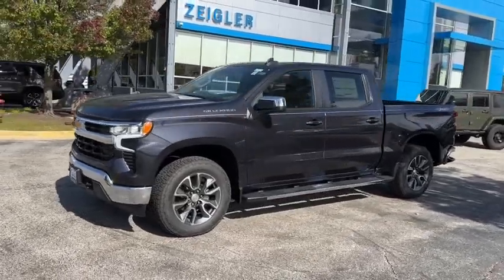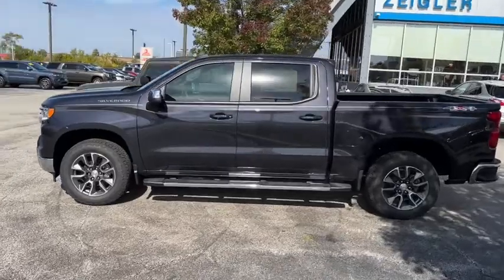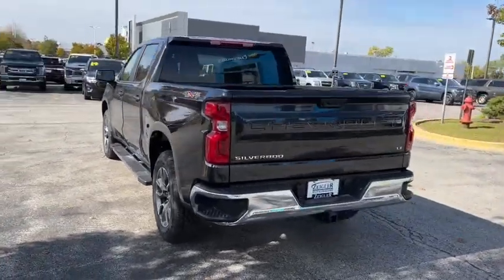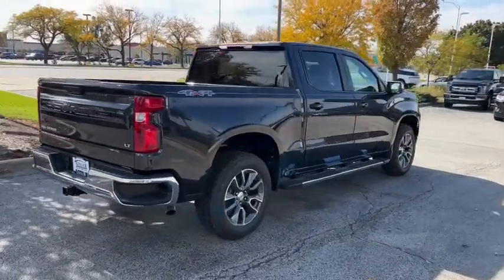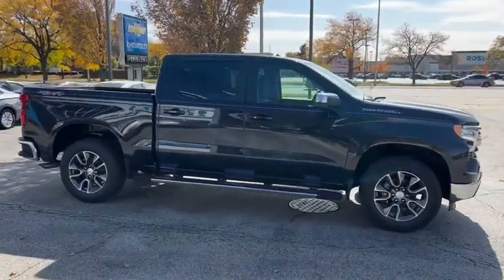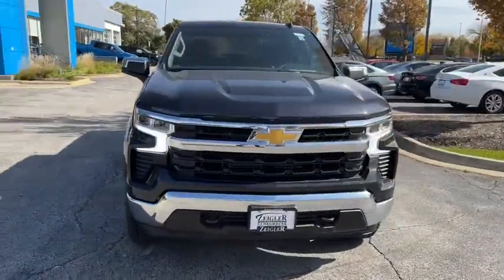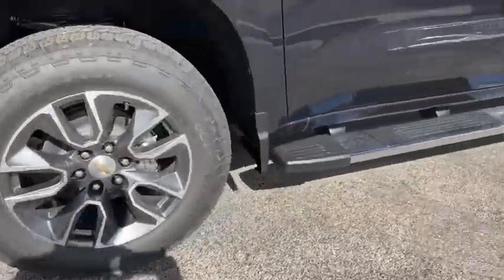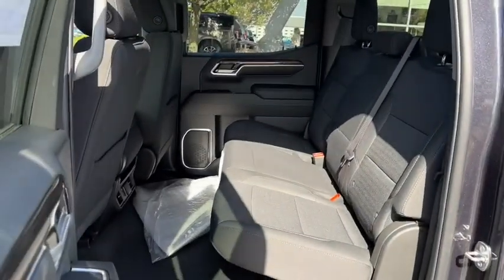2022 Chevrolet Silverado_1500 Elgin, Glendale Heights, Chicago, Schaumburg, Arlington Heights C22057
Dark Ash Metallic New 2022 Chevrolet Silverado_1500 LT available in 1230 E. Golf Road, Schaumburg, Illinois at Zeigler Chevrolet. Servicing the Elgin, Glendale Heights, Chicago, Schaumburg, Arlington Heights, IL area.

Silverado_1500 LT
2022 Chevrolet Silverado_1500 LT - Stock#: C220575

Zeigler Chevrolet
1230 E Golf Rd

Appointments are highly recommended We are proud to service customers in Schaumburg Roselle Arlington Heights Elgin Chicago and all surrounding Chicagoland areas. See dealer for complete details dealer is not responsible for pricing errors. Price may exclude certain taxes doc fee charges and/or fees. All rebates applied. Special finance in lieu of rebates. See dealer for details. Please keep in mind our inventory changes daily. We can always find what you need. Price includes: $500 - Chevrolet Bonus Cash Alternative. Exp. 10/31/2022 $500 - Chevrolet Consumer Cash Program. Exp. 10/31/2022
40/20/40 Front Split-Bench Seat|Electronic Cruise Control|3.42 Rear Axle Ratio|120-Volt Instrument Panel Power Outlet|Front License Plate Kit|LED Cargo Area Lighting|Standard Suspension Package|High Capacity Suspension Package|Trailering Package|Auto-Locking Rear Differential|Not Equipped w/Steering Column Lock|SiriusXM w/360L|Power Front Windows w/Passenger Express Down|Power Rear Windows w/Express Down|Power Front Windows w/Driver Express Up/Down|Bluetooth For Phone|Wheels: 20 x 9 Painted Aluminum|Remote Vehicle Starter System|Dual-Zone Automatic Climate Control|Chrome Mirror Caps|Heated Driver & Front Outboard Passenger Seats|120-Volt Bed Mounted Power Outlet|Manual Tilt/Telescoping Steering Column|Convenience Package|All-Star Edition|Cloth Seat Trim|10-Way Power Driver Seat w/Lumbar|Steering Wheel Audio Controls|Radio: Chevrolet Infotainment 3 Premium System|Theft Deterrent System (Unauthorized Entry)|Electric Rear-Window Defogger|Front Frame-Mounted Black Recovery Hooks|Color-Keyed Carpeting Floor Covering|OnStar & Chevrolet Connected Services Capable|Deep-Tinted Glass|Rear 60/40 Folding Bench Seat (Folds Up)|Chevrolet Connected Access Capable|Keyless Open & Start|Hitch Guidance|Heated Steering Wheel|Electrical Steering Column Lock|Leather Wrapped Steering Wheel|Wireless Phone Projection|IntelliBeam Automatic High Beam On/Off|Dual Rear USB Ports (Charge Only)|12.3 Multicolor Reconfigurable Digital Display|Following Distance Indicator|Forward Collision Alert|Lane Keep Assist w/Lane Departure Warning|Automatic Emergency Braking|Front Pedestrian Braking|6-Speaker Audio System|HD Rear Vision Camera|Wi-Fi Hot Spot Capable|Auto High-beam Headlights|AM/FM radio: SiriusXM with 360L|Premium audio system: Chevrolet Infotainment 3 Premium|Satellite radio trial duration with new vehicle purchase (months): 3|Apple CarPlay/Android Auto|4-Wheel Disc Brakes|6 Speakers|Air Conditioning|Electronic Stability Control|Tachometer|Voltmeter|ABS brakes|Alloy wheels|Automatic temperature control|Brake assist|Bumpers: chrome|Delay-off headlights|Driver door bin|Driver vanity mirror|Dual front impact airbags|Dual front side impact airbags|Front anti-roll bar|Front dual zone A/C|Front reading lights|Front wheel independent suspension|Fully automatic headlights|Heated door mirrors|Heated front seats|Heated steering wheel|Illuminated entry|Low tire pressure warning|Occupant sensing airbag|Outside temperature display|Overhead airbag|Overhead console|Panic alarm|Passenger door bin|Passenger vanity mirror|Power door mirrors|Power driver seat|Power steering|Power windows|Radio data system|Rear reading lights|Rear step bumper|Rear window defroster|Remote keyless entry|Security system|Speed control|Speed-sensing steering|Split folding rear seat|Steering wheel mounted audio controls|Telescoping steering wheel|Tilt steering wheel|Traction control|Trip computer|Variably intermittent wipers|Compass|Front Center Armrest w/Storage